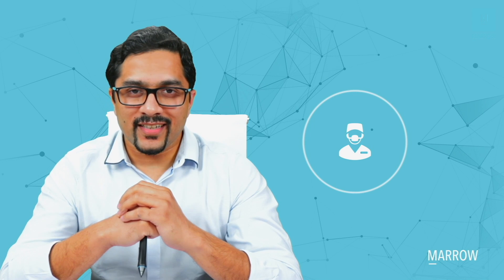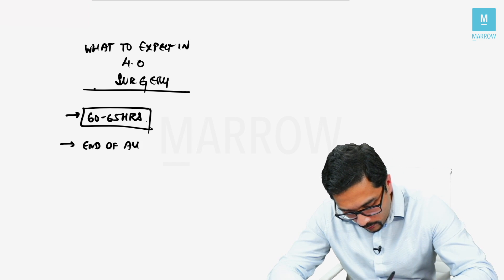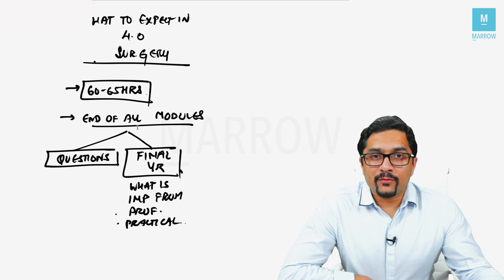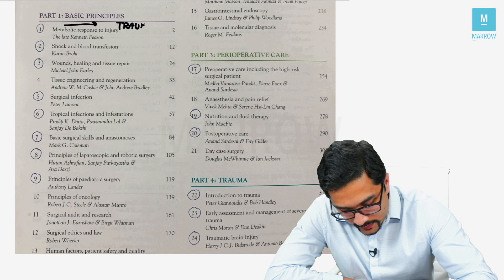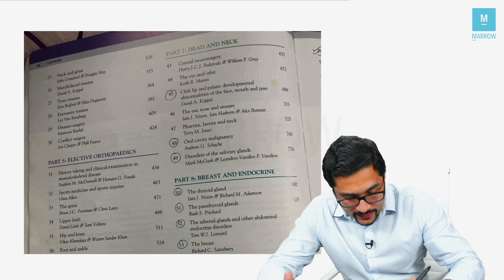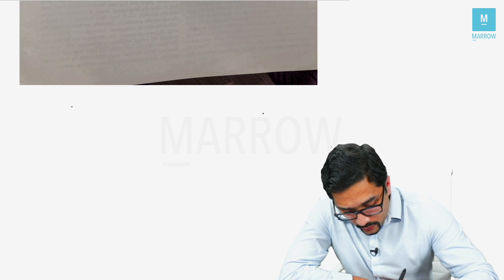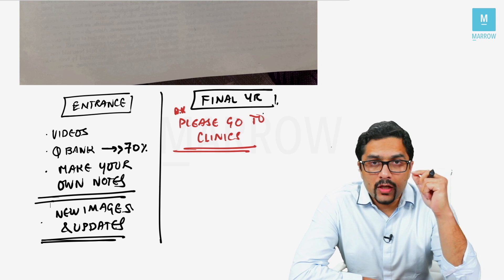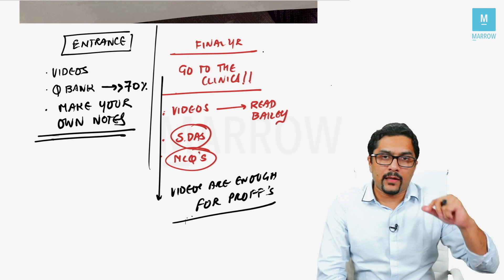How to prepare Surgery using Marrow Edition 4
Dr. Rohan Khandelwal, Marrow Surgery Faculty, gives a hands-on tour of the new Marrow Edition 4 Surgery Master Classes - what is new and how you can make the best of these videos

For great offers, fill up this form and you will get a call back from a Marrow representative.